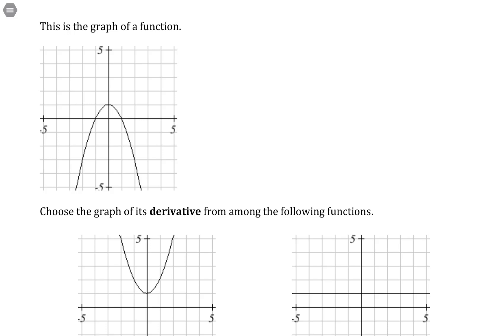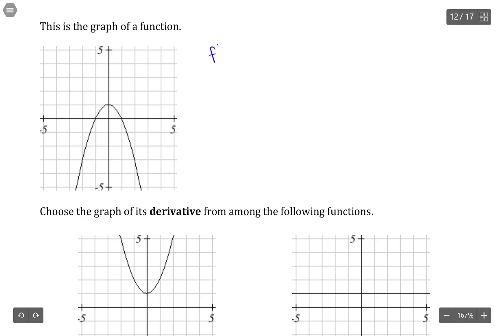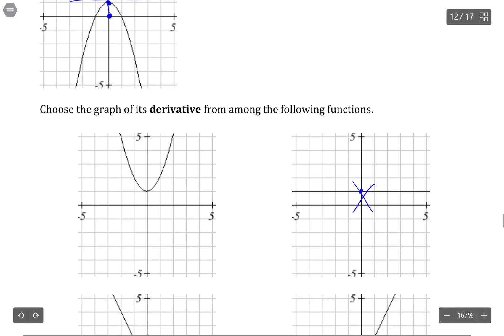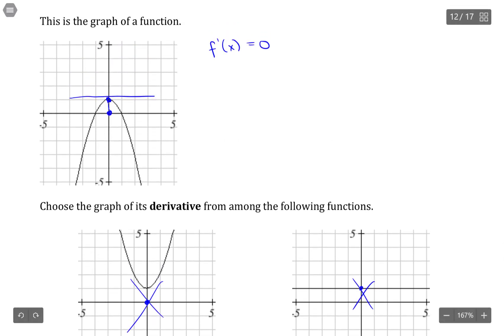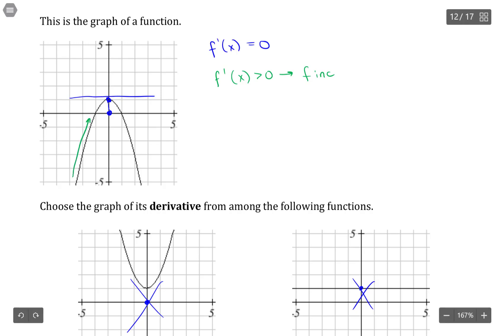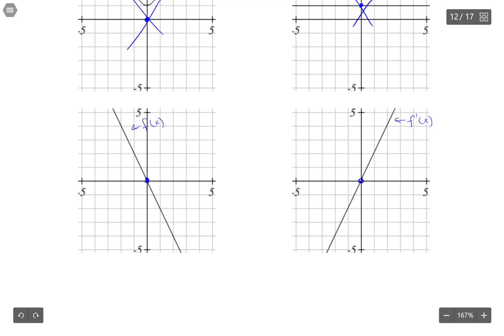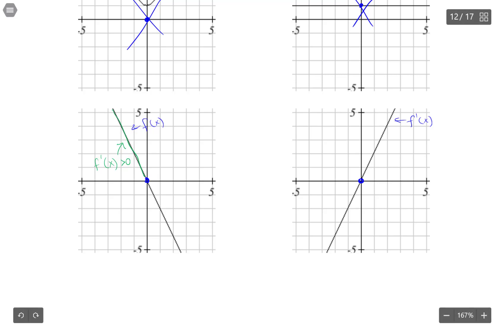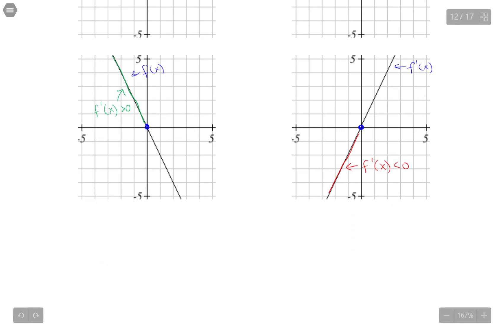mat140 3 2 homework 12